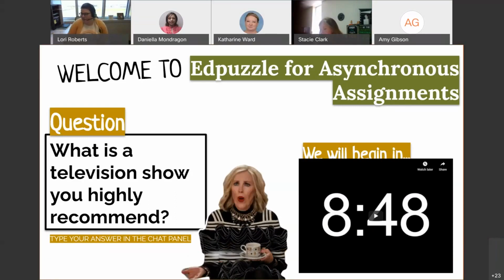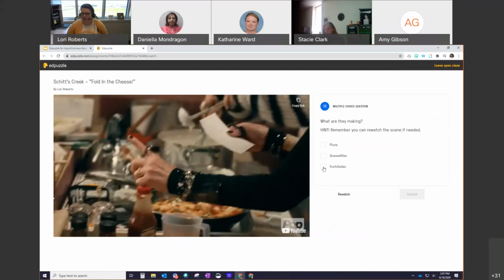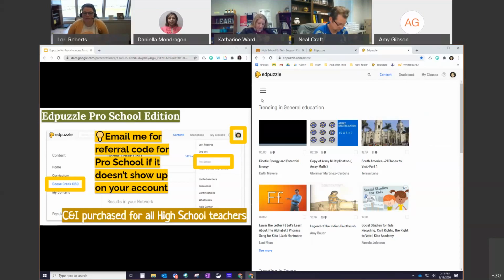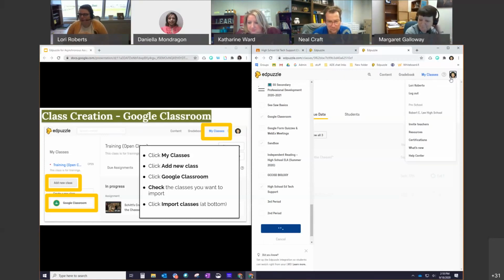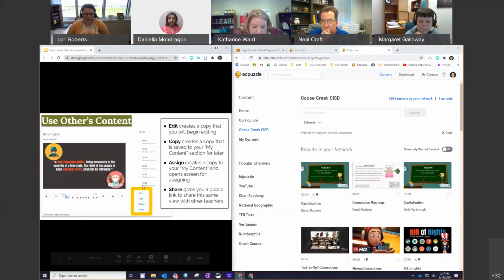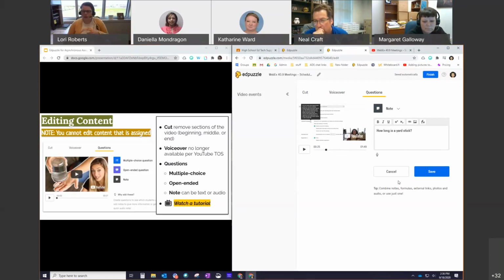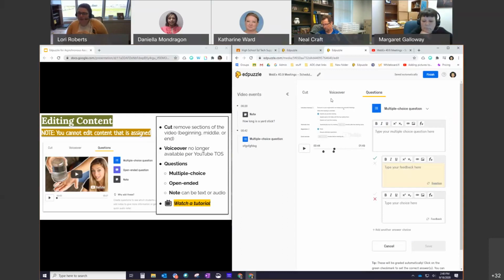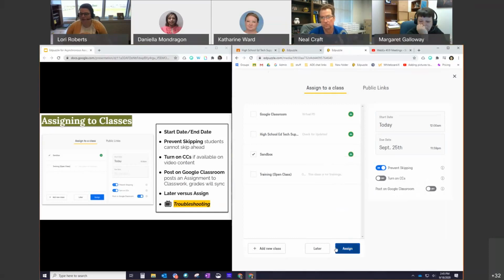Edpuzzle for Asynchronous Assignments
Learn to setup Edpuzzle classes, create content, use other teacher's content, assign to students, and grade. Great for classroom flipping or asynchronous assignments.